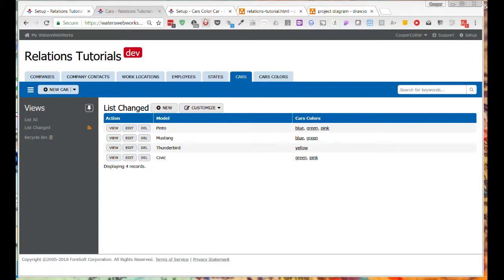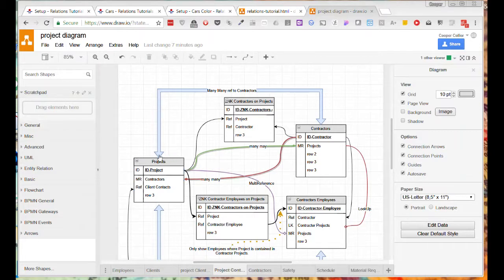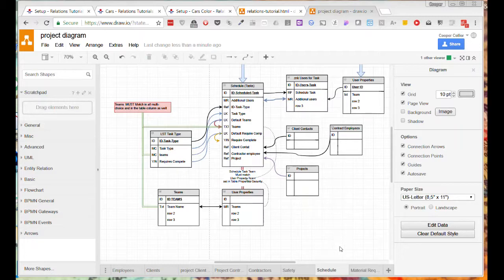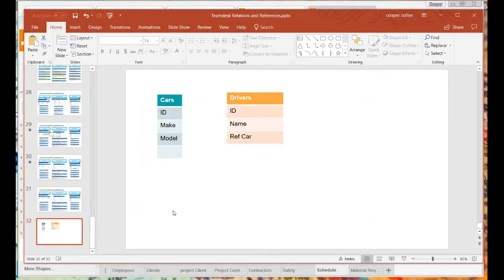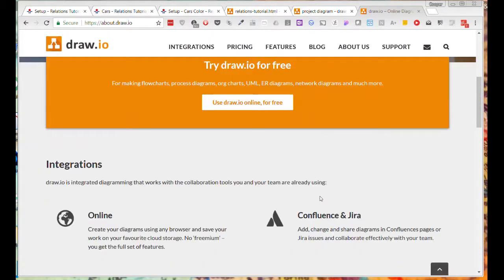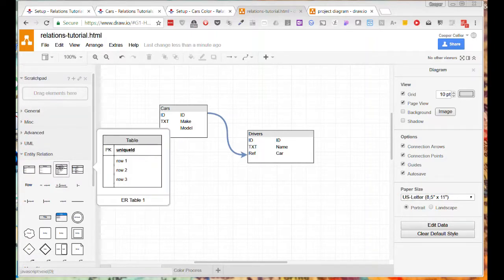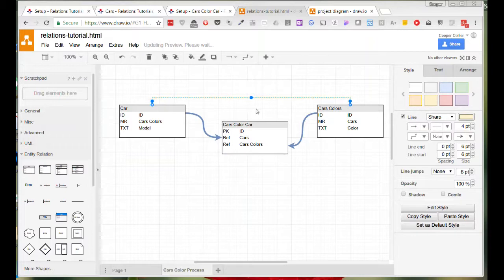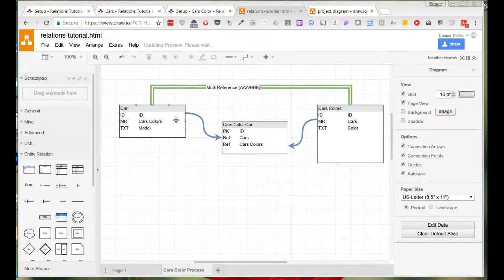TeamDesk Relations Part 17 - Diagrams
Please watch complete TeamDesk video tutorials on:
This video is created by WatersWebWorks.com in cooperation with TeamDesk.

We are available to consult on all technology needs; please view our expert profile located